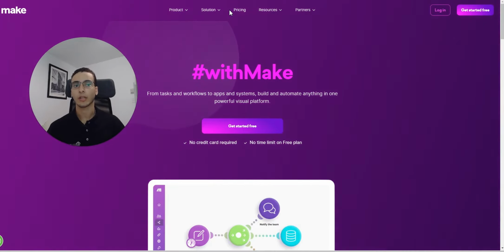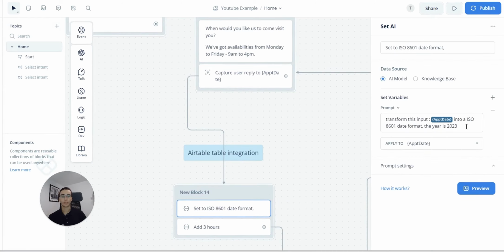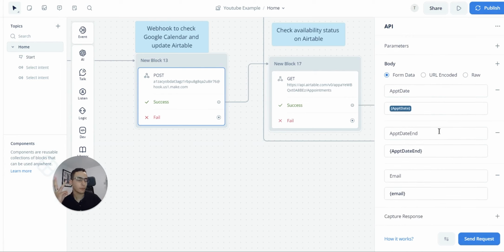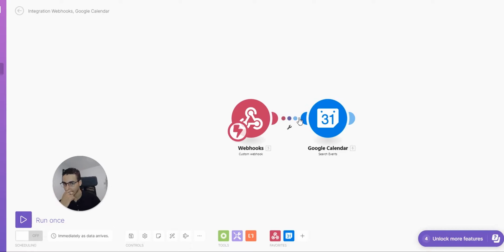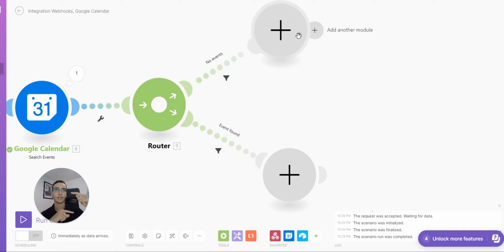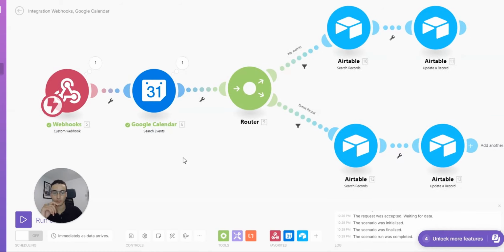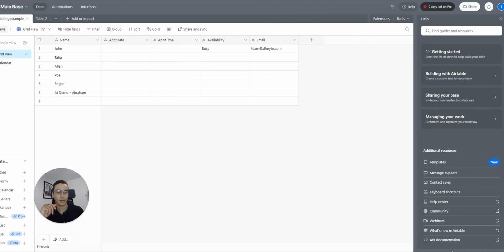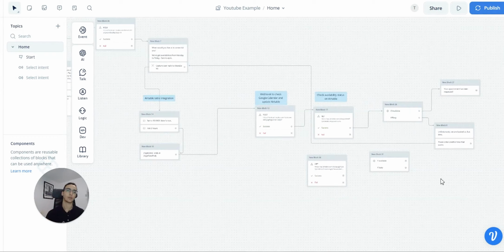How I make our AI chatbot check Google Calendar (Full Tutorial : Make + Voiceflow + Calendar)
In part of our "Contractor" series, I dive into how to use Airtable and Make to check whether an appointment has already been booked for any requested date using Make! We will cover everything from pricing to integrating the API calls required, and I will explain the reasons behind each step. By the end of this video, you'll be able to integrate this into your own systems. Let's get started!